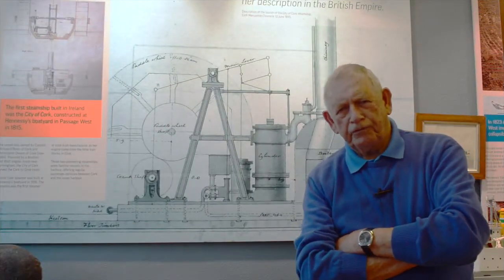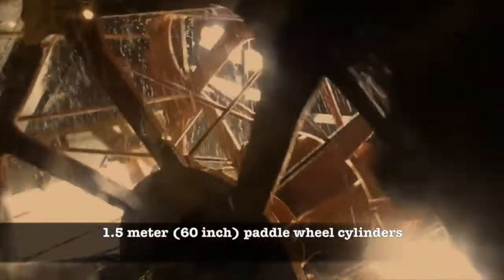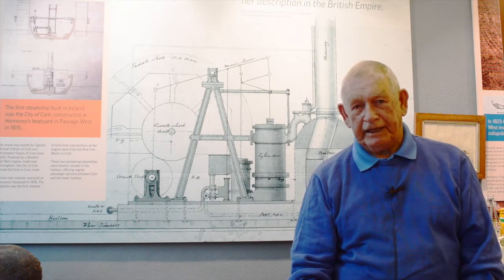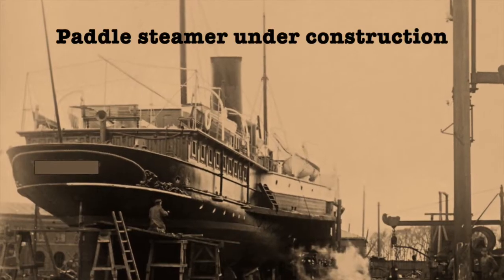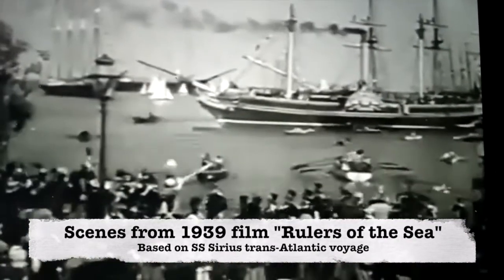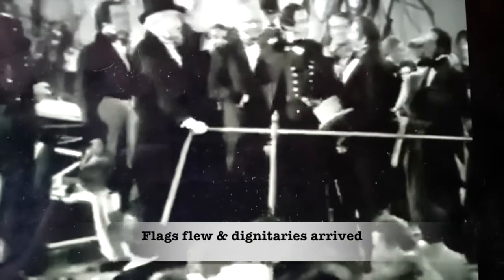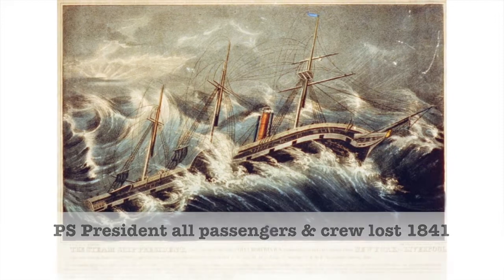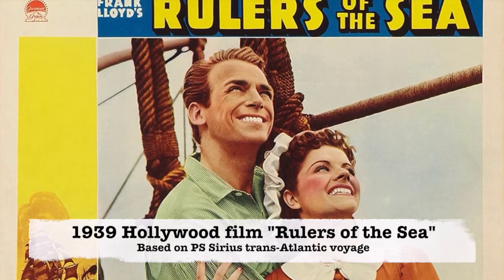SS Sirus first paddle steamer to cross Atlantic - captained by a Corkman | Season 1 - Episode 78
👋 Hey friends! In this video, we are featuring the story of the SS Sirus the first paddle steamer ever to complete the wild and dangerous trans- Atlantic route.

Welcome to Ireland Made. We tell stories of Irish transport past and present. If it has wings, wheels or it floats, we share the story.

The SS Sirus was the first paddle steamer ever to complete that wild and dangerous trans-Atlantic route.  It was built in 1837 by Robert Menzies & Son, of Leith, Scotland and was placed on the Cork to London route and operated by the Saint George Steam Packet Co. of Cork.  It was originally called the Dog Star and had a dog figurehead, holding between the forepaws a star, representing the dog star Sirius.

Two companies were building steamships for proposed transatlantic passenger services.  One the British and American Navigation Company's SS British Queen' fell behind when the firm building her engines went bankrupt.  Construction on the rival SS Great Western, designed by the legendary engineer Isambard Kingdom Brunel, continued without interruption.

The consortium behind the British Queen suggested the company charter Sirius to beat the Great Western.  They named Passage West native Lieut. Richard Roberts of the Royal Navy to captain the vessel.

Richard Roberts was born in Ardmore, Passage West in 1803. After receiving a private education he joined the Royal Navy as a “Gentleman Volunteer” while still in his early teens and worked his way up the ranks.

After peace reigned, Roberts made his way back home to Passage West and was employed by the Saint George Steam Packet Company in 1836.

On the 28th March, 1838, with Roberts in command the Sirius departed London for Cork.  It proceeded up to Passage West to take on passengers.  At 10 a.m. on the 4th April, 1838 Captain Roberts set sail.  As the Sirius was “cheered loudly by the thousands of people who lined the shores, and the battery at Rocky Lodge fired a salute.”  On board were 40 passengers as well as “450 tons coal (some say overloaded), 20 tons water, and 58 casks of resin (an alternative engine fuel), besides an incalculable stock of other stores.”

The Sirius was a tough ship and the journey proceeded with the crew able to manage and conserve the stocks of coal by burning four barrels of resin instead, and still had 15 tons of coal left on arrival in New York.

The Sirius arrived in New York a day ahead of the Great Western which had left Cork at the same time.  The Sirius had cut the journey time between Europe and America in half, only taking eighteen days instead of the forty days that sailing ships usually required.  A flotilla of vessels and many dignitaries arrived to inspect the Sirius as bands played and flags flew.

The Sirius sailed from New York on the homeward voyage on the 1st May.  It reached London about the 23rd May, 1838.  On arrival thousands of people assembled on the wharves to wish it “a prosperous passage, the battery saluting with 17 guns, a mark of respect seldom or never before to any merchant vessel.”  On his return to Cork, Captain Roberts was presented with a “service of silver value €240 (£200),” freedom of the city presented in a silver box, and from the town of Passage West “a large salver.”

After the Sirius success, Captain Roberts was given command of the much-delayed British Queen on its transatlantic voyage in 1839.  In 1841 Roberts transferred to the newly built President, sister ship of the British Queen.  While its fate is unknown, it is assumed that it was lost on 13th March off Ballycotton, Ireland,with all crew and passengers.

Some Sirius specifications:
A.  Length 54.4 m (178 feet 4 inches)
B. Beam of 7.8 m (25 feet 8 inches)
C. Draught of 4.6 m (15 feet)
D. Capacity of 412 tons burthen and a gross register tonnage of 703 tons
E. The engine produced a total of 500 indicated horsepower (370 kW)
F. Maximum speed of 12 knots (22 km/h; 14 mph)
G. Engine generated enough to steam 2,897 nautical miles (5,365 km; 3,334 mi)
H. Average speed of 6.7 knots (12.4 km/h; 7.7 mph).

Follow Ireland Made for the latest!

Do you have an Irish transport story past or present you would like us to feature?

This post is copyrighted© to Ireland Made® Not to be copied or reproduced without permission.

Credit: Worldreach
Photos & Videos:
1.  Passage West Maritime Museum
2.  Liverpoolmuseums.org.uk
3.  Soldatini.eu
4.  Thomil-english.blogspot.com
5.  Wrecksite.eu